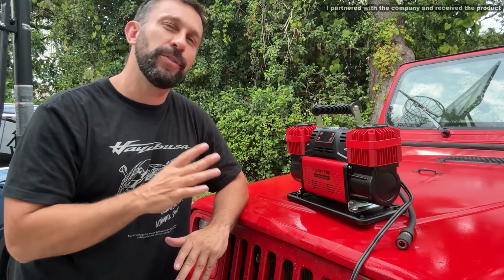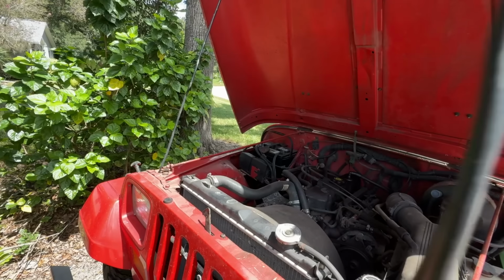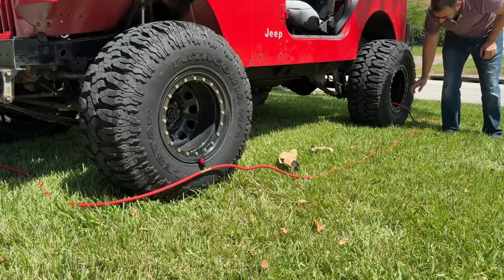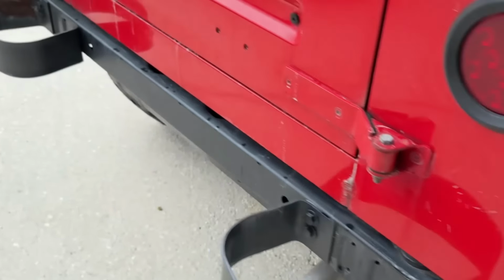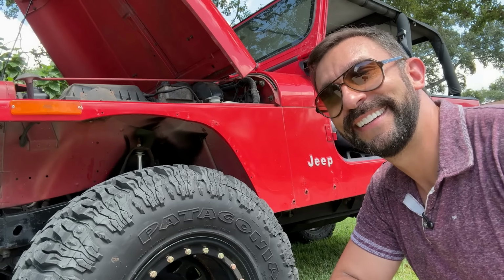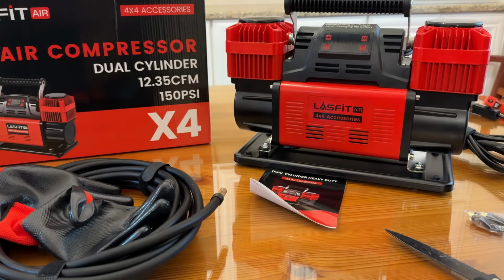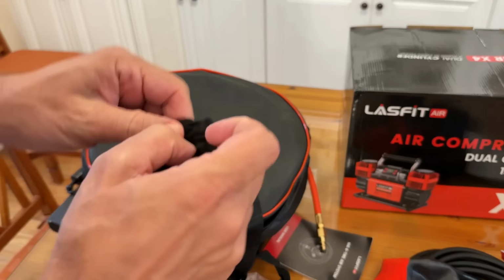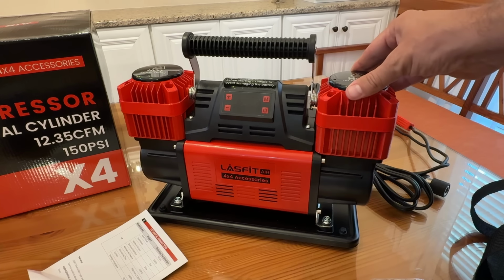LASFIT X4 Dual Cylinder Off Road Air Compressor - 2025 Upgraded, Auto Stop, Digital Pressure Gauge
Don't waste time on the trails — power up with the LASFIT AIR X4 and H4 4-Tire System. Fast, durable, and made for real off-roaders.

0:00 - Introduction
1:30 - Details
3:00 - Must See
3:30 - Features
5:30 - Order Now